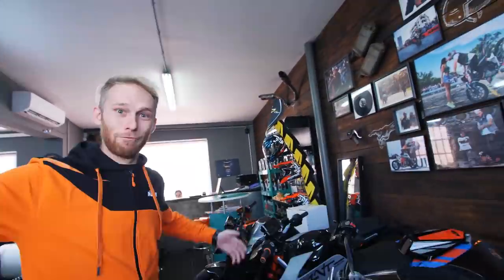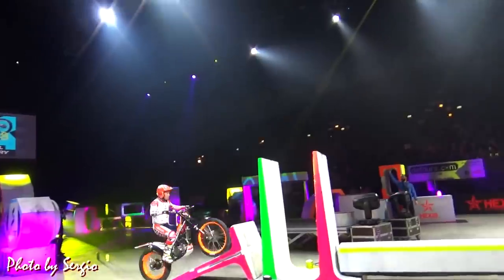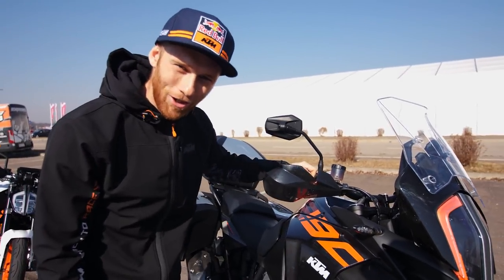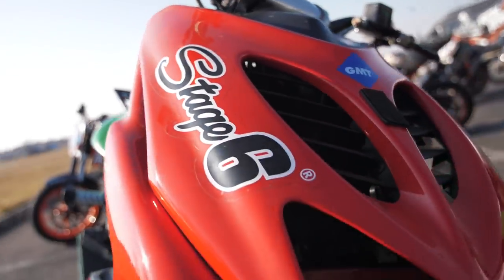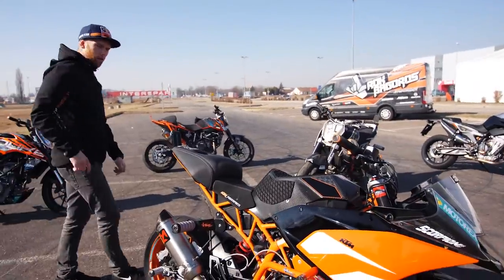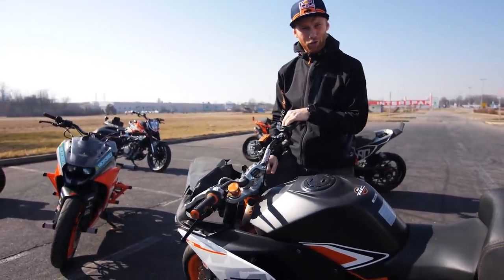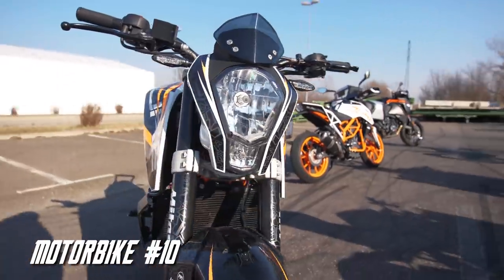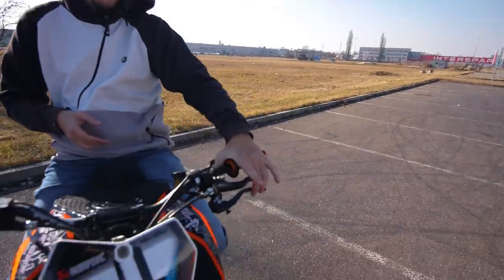MY 16 MOTORBIKES COLLECTION | RokON vlog #78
Rok Bagoros motorcycle collection finaly revealed! Let me invite you for a tour through all of my 16 motorbikes. Enjoy the vlog!